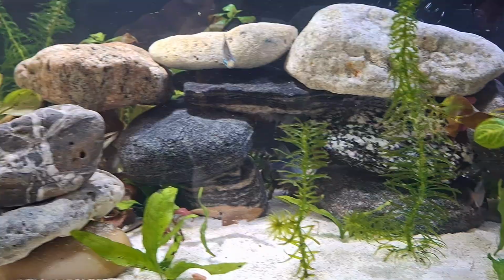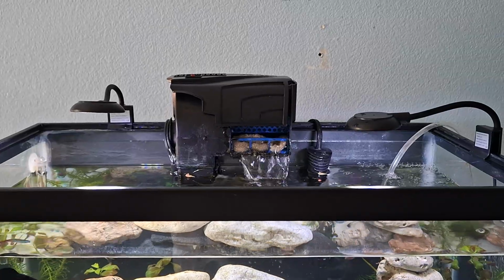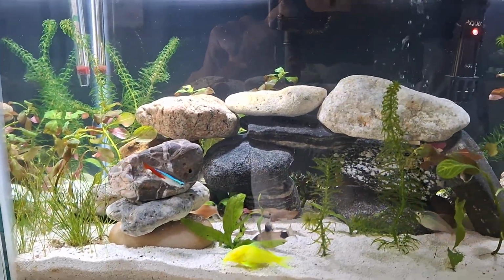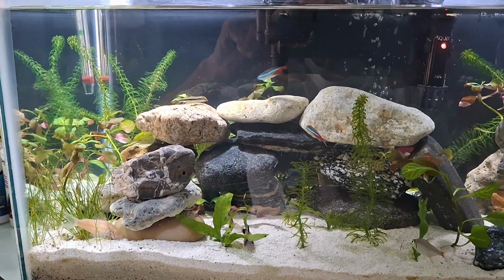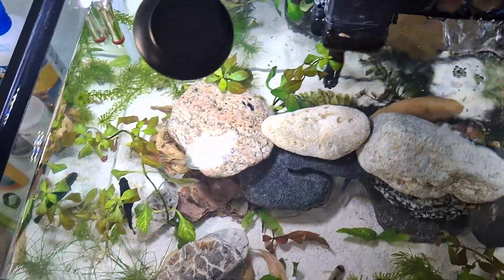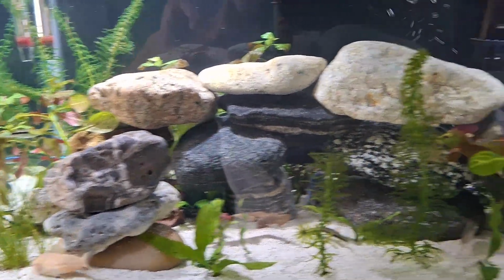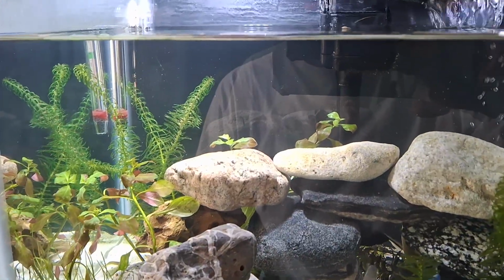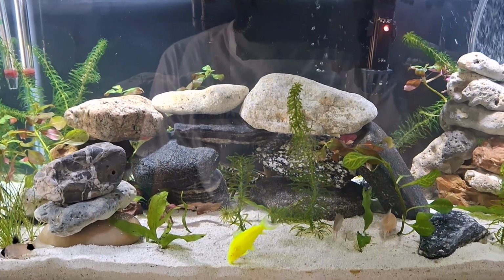'Aquarium lights' new lights for my Aquarium, Wow! Understand the importance of lights 💡🌴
New lights for Ron's 10 gallon tank. I love the different look you get by adjusting the lamps. Adjusting the lamps to create more shade, the fish  tend to swim in the partially shaded areas, pretty cool 😎